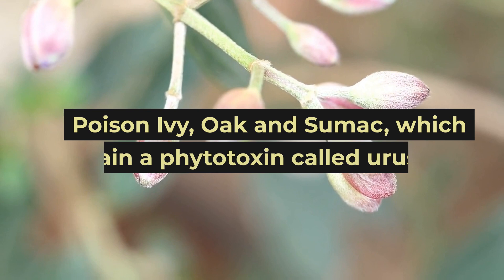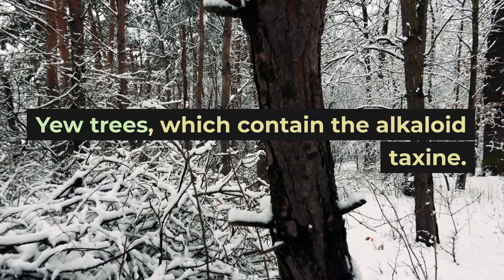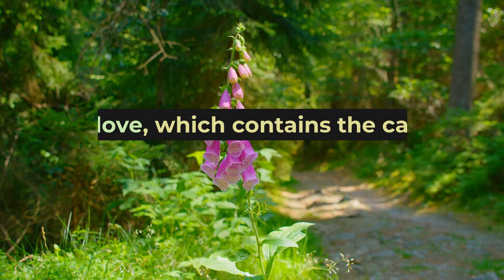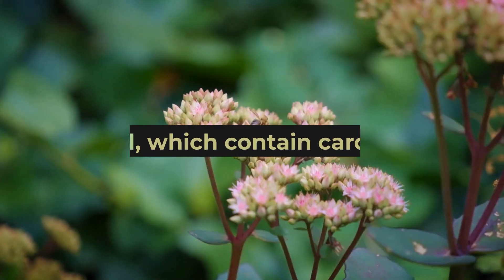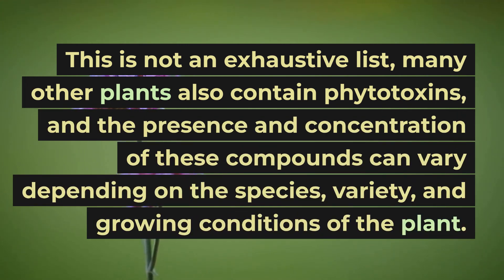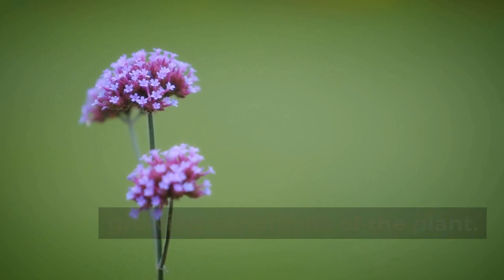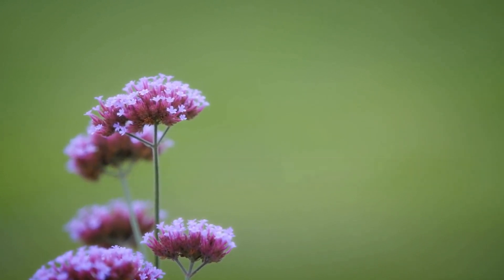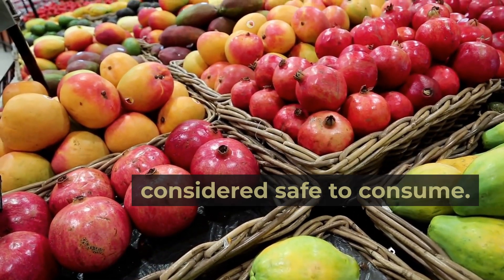What are Phytotoxins and are they Dangerous?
In this video, we discuss Phytotoxins.